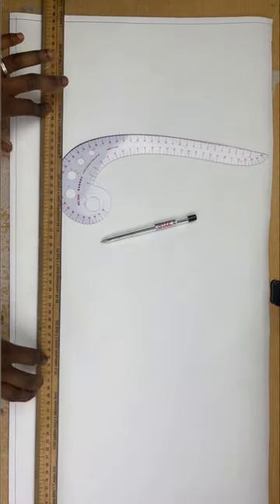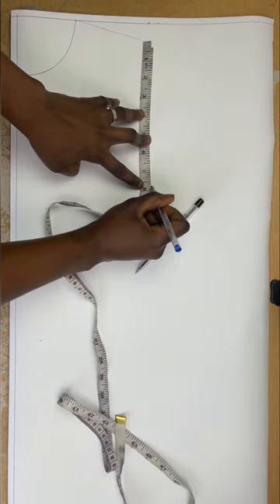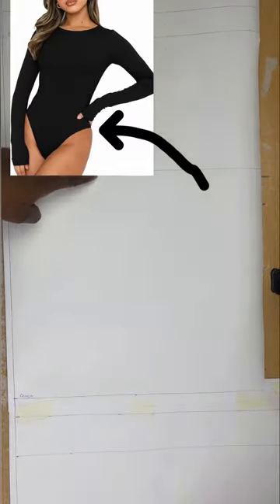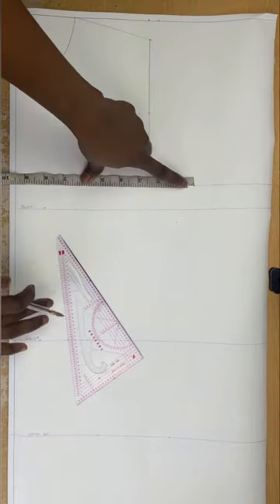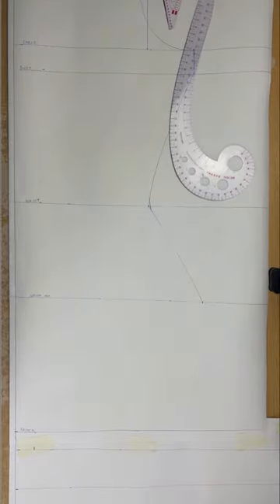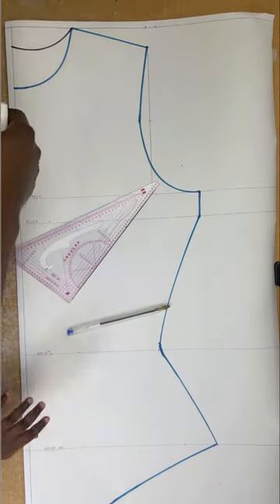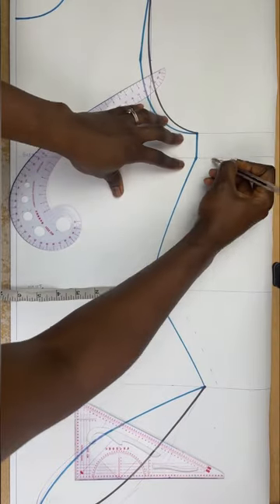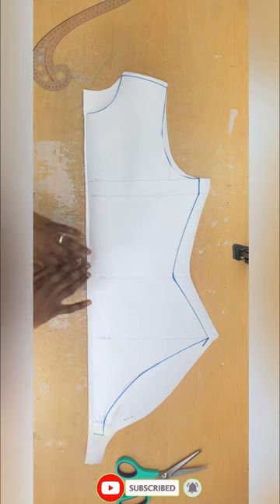How to draft a bodysuit pattern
In this video I will show you how I draft a pattern for a body suit.